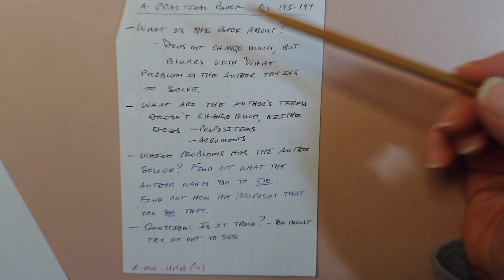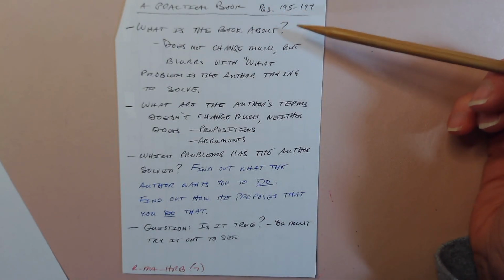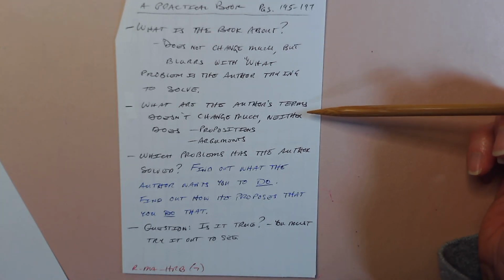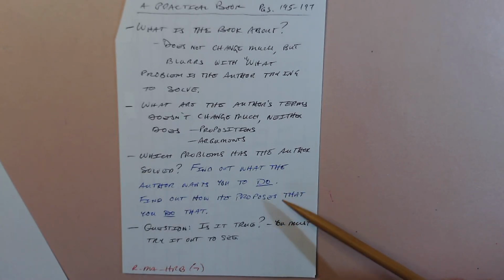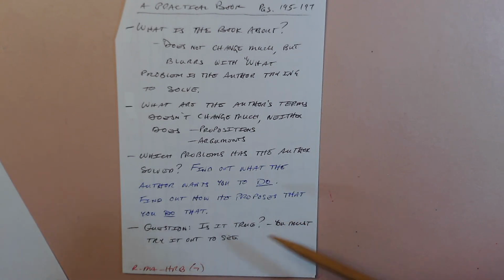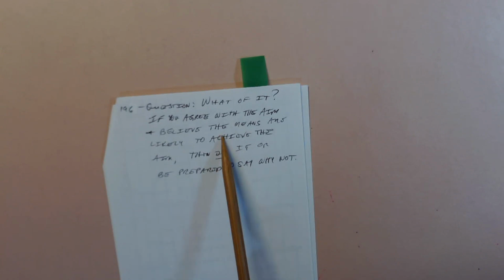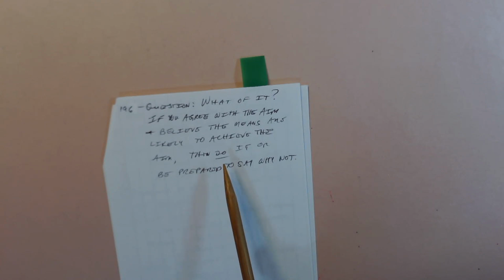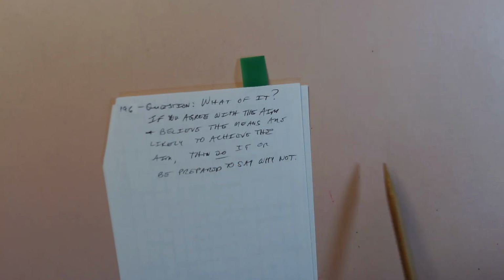3.7 - Analytical Reading Step 7 Using Adler’s Methods to Zettelkasten a Book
This series uses the techniques discussed in my podcast series on Mortimer Adler's classic tome: How to Read a Book.

If you like my Bib Card on a ring, I show how I made it

If you are brand new to the world of Zettelkasten, you might be interested in one of these series:

This series is a gentle introduction to the concepts used in creating a Zettelkasten. I call it my Pre-Zettelkasten Series
list=PL0NO1kSy24mL2iZ8dZGZ73yYgE_LVGk1n

When you are ready to dive in and create a Zettelkasten, this series might help get you started. I call it my Minimalist Series